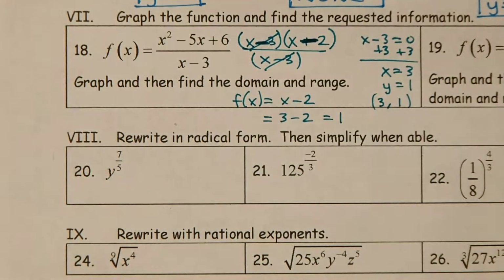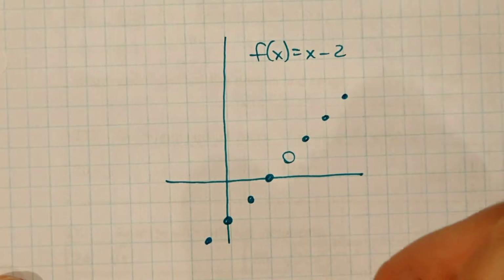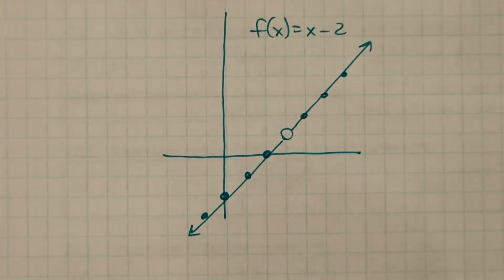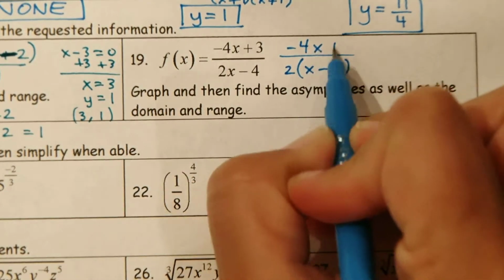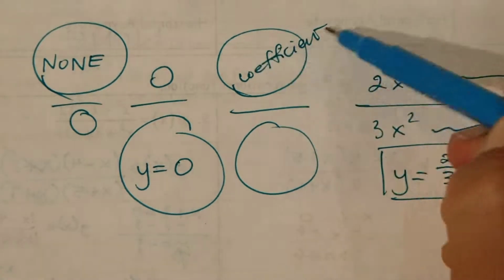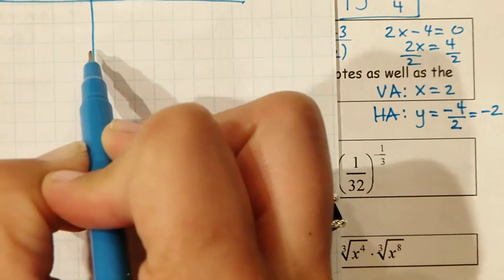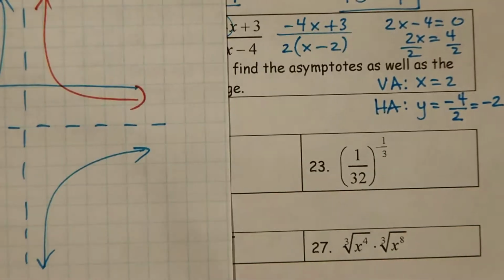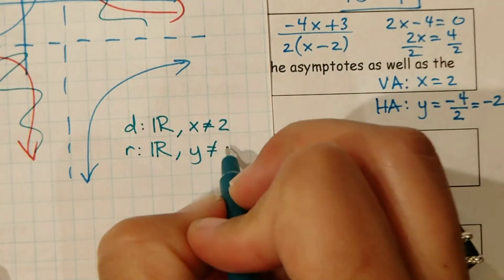Algebra 2, 5th 6 weeks, TEST 5 3 Review Rational Functions Zeros, Asymptotes, Holes Problem #18-19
FREE MATH EXAMPLE PROBLEMS! :)
Algebra 2 - Rational Functions (y = 1/x) vertical and horizontal asymptotes and holes, domain and range. 3rd test 5th six weeks.